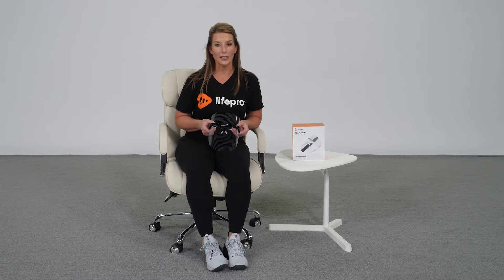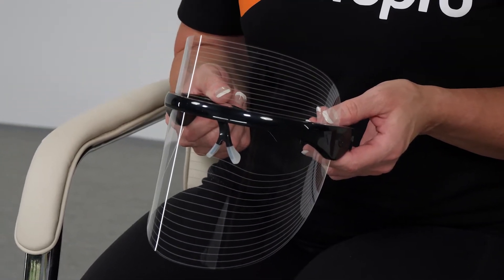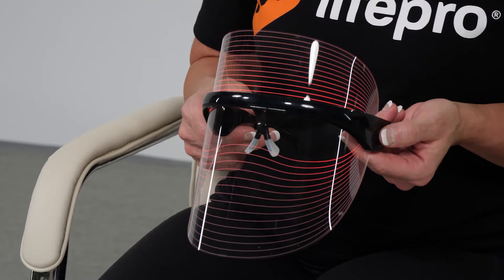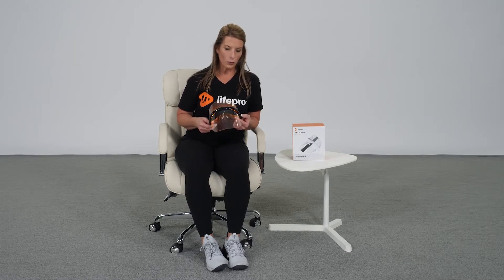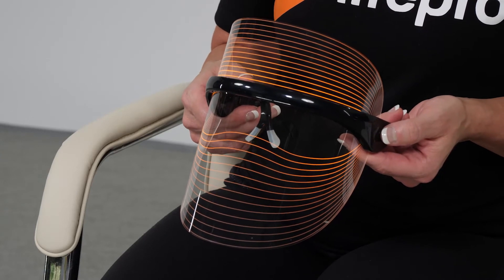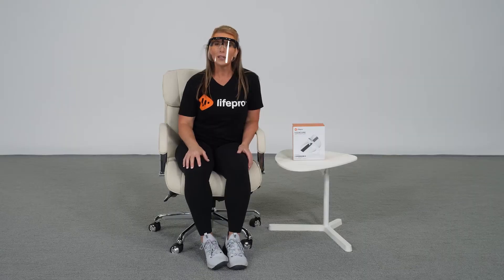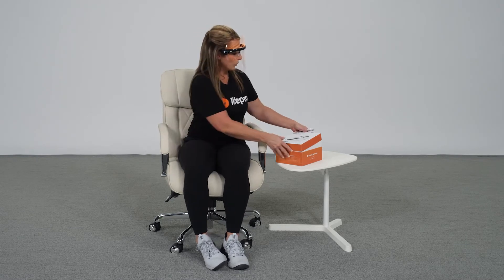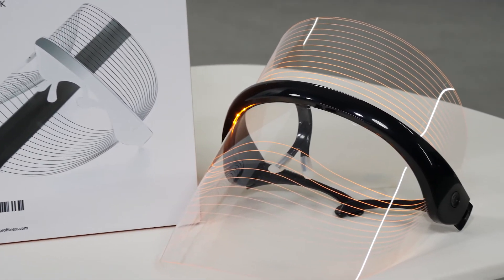How To Use The Lifepro Vizacure Red Light Therapy Facemask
Unveil the secret to radiant, youthful skin with the VizaCure Light Therapy Mask introduced by none other than Amber, a certified athletic trainer and human performance coach at Lifepro. Get ready to transform your skincare routine with professional-level LED light therapy treatments from the comfort of your own home.

**Rejuvenate with LED Light Therapy:** Discover the power of LED light therapy, a non-invasive method that works wonders in rejuvenating the skin.

**Triple Treatment Options:** The VizaCure Light Therapy Mask offers not one, but three light therapy treatments.

**Red Light Therapy (620-750 nm):** Boost collagen production, smooth out wrinkles, and tackle skin conditions like eczema and rosacea for a revitalized complexion.

**Blue Light Therapy (476-495 nm):** Bid farewell to acne-causing bacteria, regulate oil glands, and calm inflammation to reveal clearer, smoother skin.

**Amber Light Therapy (590-620 nm):** Enhance lymphatic drainage, eliminate toxins, and soothe sensitive skin for a healthier, more radiant appearance.

**Comfortable and Adjustable:** Designed for your comfort, the mask is adjustable and weighs just 2.8 ounces, making your LED light therapy sessions enjoyable and hassle-free.

**Long-lasting Performance:** With an impressive 50,000 hours of life expectancy, an hour of charging provides you with 30-60 minutes of runtime, ensuring consistent and reliable use.

**Perfect for Travel:** Take your skincare routine on the go!

**Share Your Transformations:** Witness the results and share your journey!

**Detailed Guidance:** The user manual provides in-depth instructions and safety information, ensuring you get the most out of your VizaCure Light Therapy Mask.

Experience the future of skincare with the VizaCure Light Therapy Mask. Unlock a new level of confidence and radiance with professional-level treatments right at home.